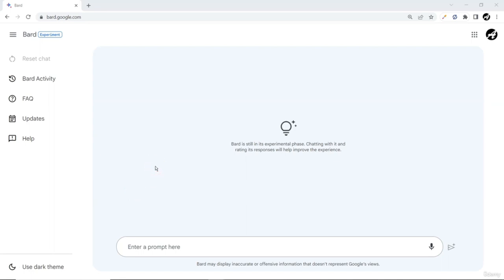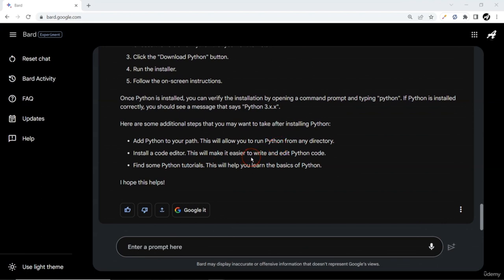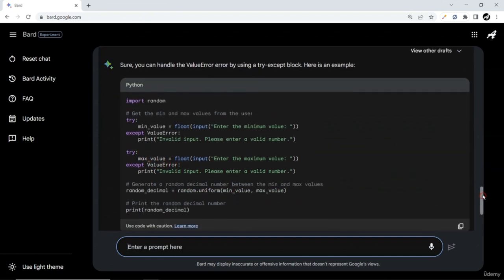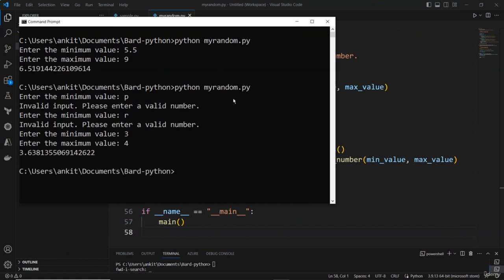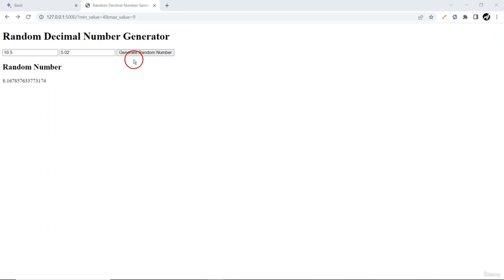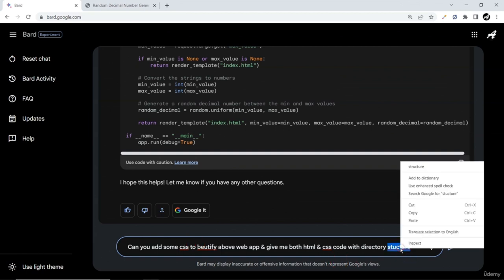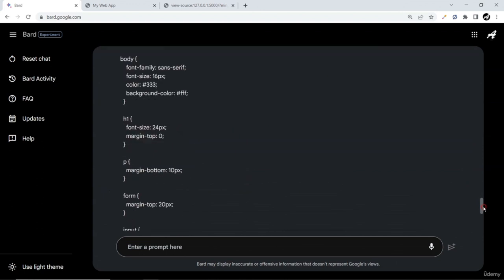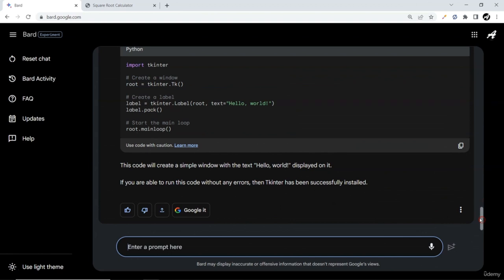Build Apps in Python with Google Bard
Learn how to use Google Bard to build apps in Python. Learn how to create Python command line applications, web applications with Flask, and GUI applications with Tkinter. Learn how to use Google Bard to help you with your programming tasks.

You will also learn how to generate random numbers, find the square root of a number, fix code errors, refactor code, and document code. Who is this course for? This course is for anyone who wants to learn how to use Google Bard to build apps in Python.

By the end of this course, you will be able to:
Create Python command line applications
Create web applications with Flask
Create GUI applications with Tkinter
Generate random numbers Find the square root of a number Fix code errors Refactor code Document code